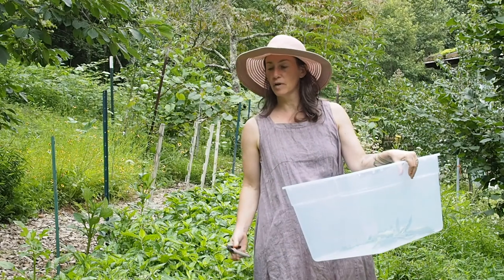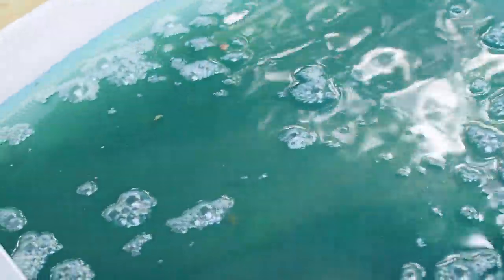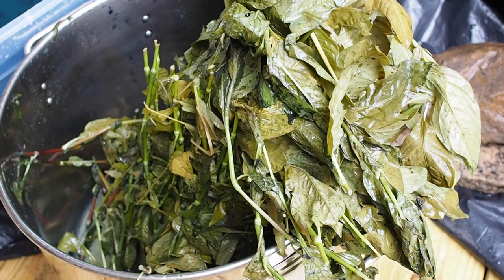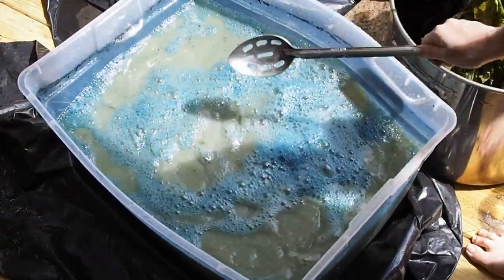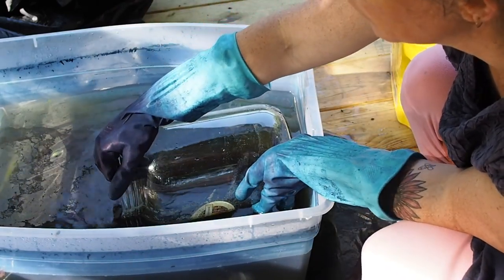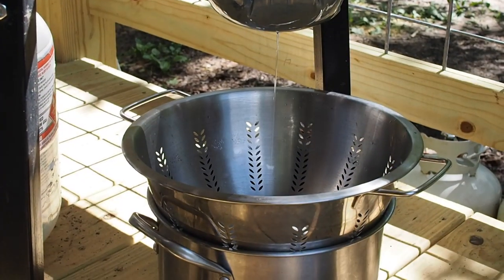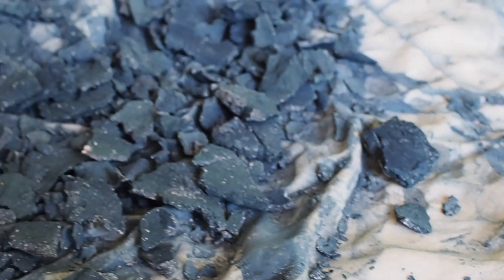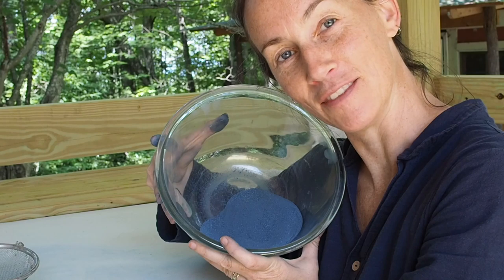Indigo - from fresh leaves to powder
Learn about using fermented fresh indigo (Persicaria tinctoria) leaves to create indigo powder.

Edited - Many people have asked about or had troubles with the hydrated garden lime that I mentioned to make your solution more basic in pH.  To be more specific, powdered Calcium Hydroxide is what you are looking for.  Other types of lime or calcium compounds won't work well, if at all.   Also, if your calcium hydroxide is old or has been sitting in the garden shed for a while, test it in plain water first to make sure that it will bring the pH up.  Sometimes, it doesn't work well if it is old.
Have fun!